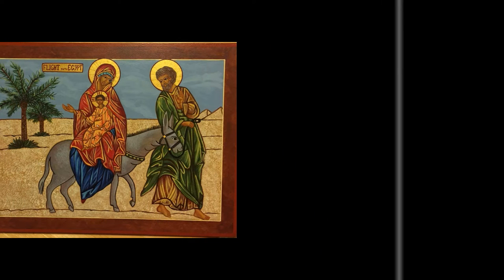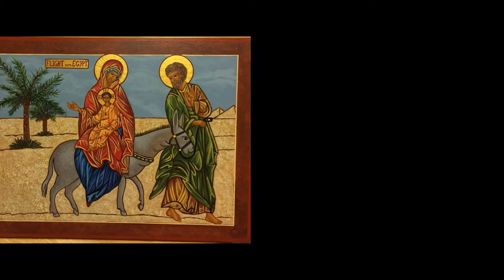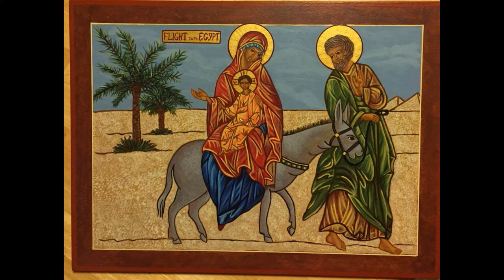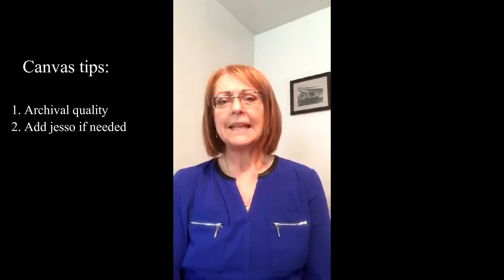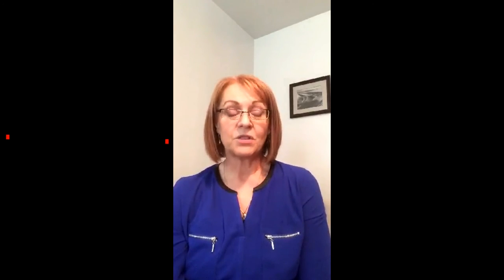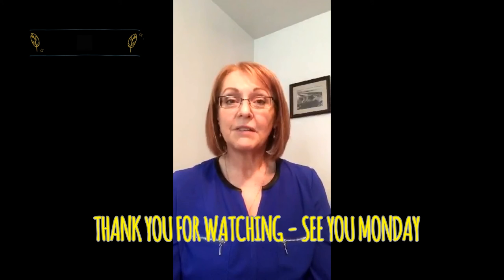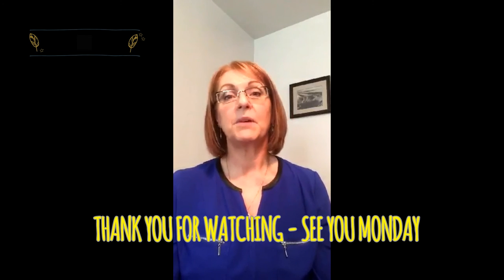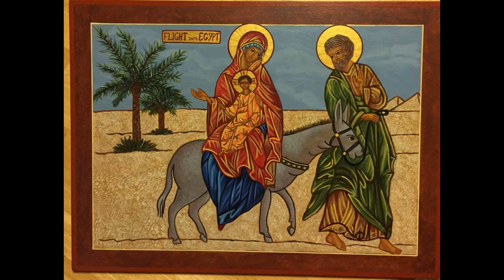Icon Apprentice - Welcome Video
In my welcome video I will tell you about Icon Apprentice, what we can learn together, and what you will need to get started. Please join me as we start this adventure together.

~ Nancy Keener
SUPPLIES NEEDED TO GET STARTED:

Supplies you will need:
9 x 12 wooden panel OR stretched canvas OR canvas board

Round brushes: Papillon or any synthetic brand (they are less expensive than sable)
liner, #3, #6

Acrylic paints These are the basic colors you will need for the first week:
*Burnt Umber, Yellow Oxide,Vermillion, Olive Green, Brown Madder, Naples Yellow Hue

White gesso or other sealant of your choice to achieve a smooth painting surface.

Flow Medium – any brand
Tracing paper
18” metal ruler with cork backing
Compass
Small sealable containers – you can get these at any craft store and they usually come in a pack of 10 or 12
Access to a computer to print a copy of the line drawing.

*The acrylic paints listed above are for the intended icon for this first weekly tutorial only, with subsequent lists each week. If you want to purchase the entire set (23) of basic colors that can be used with all icons here is that list:

At Dick Blick Online they are about $2.50 per tube.
To paint this entire Icon we will have 4 sessions in total, each week bringing us closer to completion. The finished Icon will have taken us about 12 total painting hours.

Paint supplies will be broken down into weekly lists which will be included in the description box ahead of the scheduled video. The first week we will use 6 paints. The second tutorial will include 6 more paints you will need for that weekly lesson. The third tutorial will have 7 more paints needed for that weekly lesson.
The final week will deal with final details and finishing touches.

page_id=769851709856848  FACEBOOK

PAINTS

WOODEN PANELS

The Icon featured is an original image created by Iconographer Jody Cole of Mechanicsburg, Pa.
I wrote this Icon in her class and owe her so much for her support and mentoring.  Visit her website at jcoleicons.com

Facebook- Icon Apprentice with Nancy Ensor